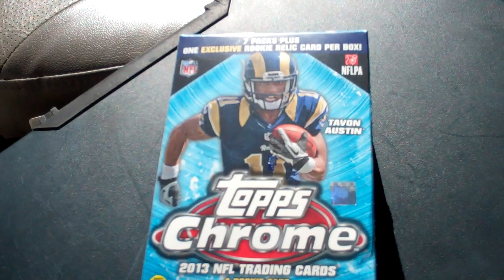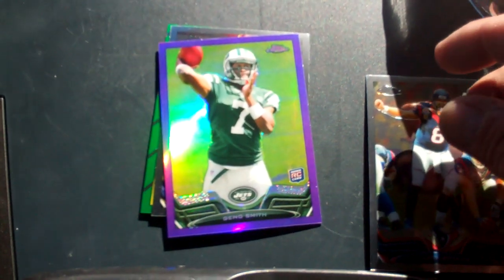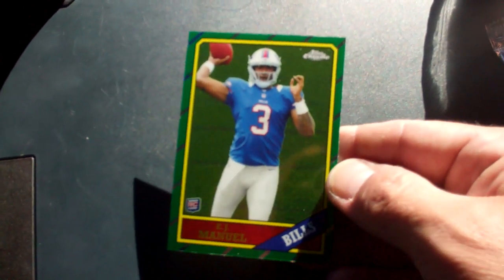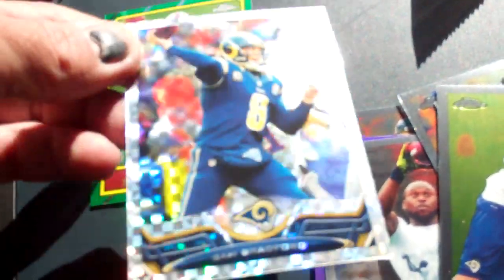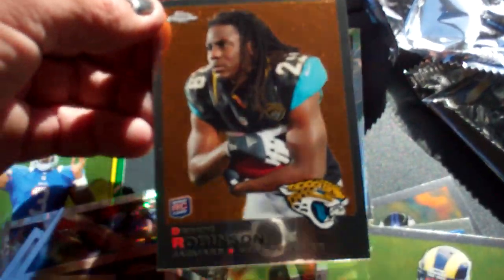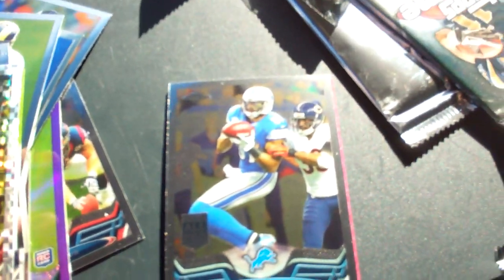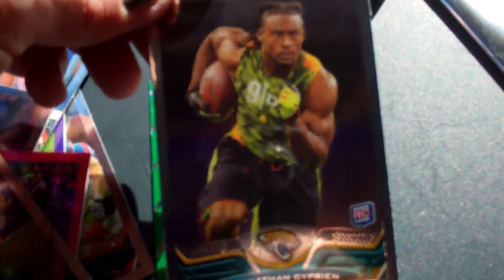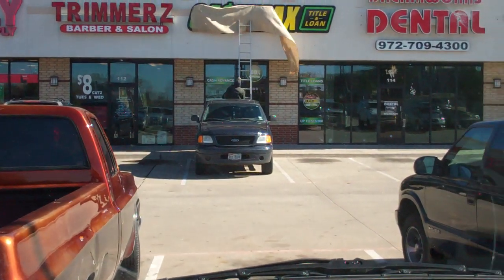2013 Topps Chrome Blaster break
A box of Topps Chrome product for the 2013 Football issue.